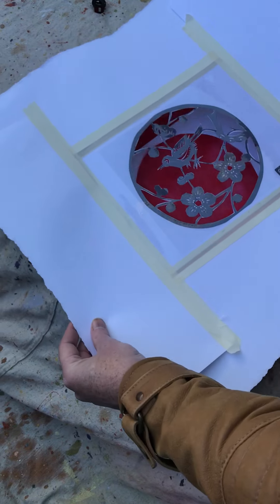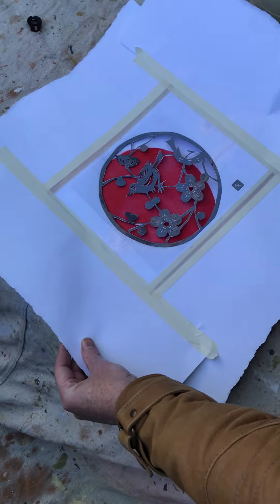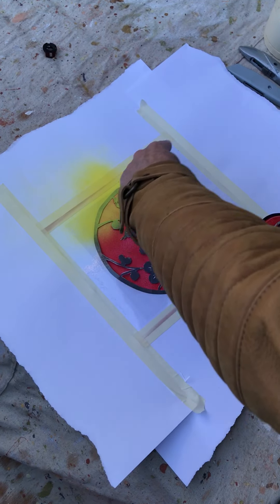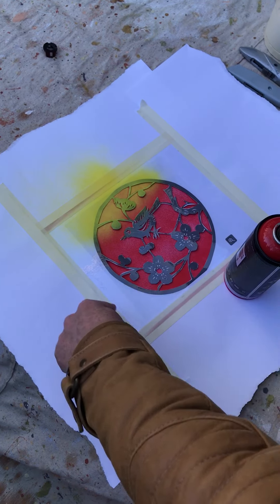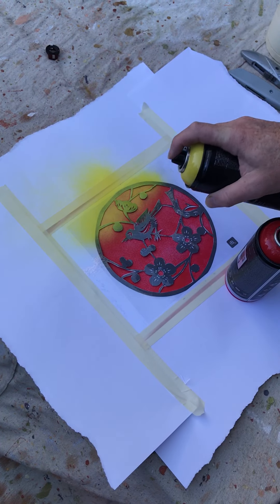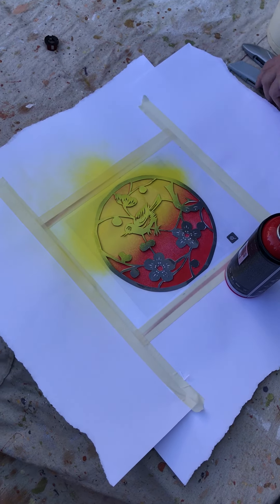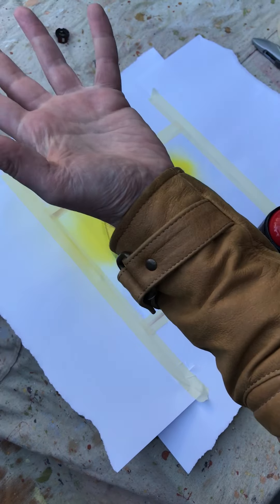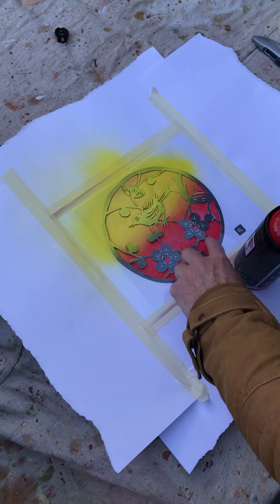Jason Wing Stencil Workshop Part 3- Spray painting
Jason Wing demonstrates how to register your stencil and spray paint it.